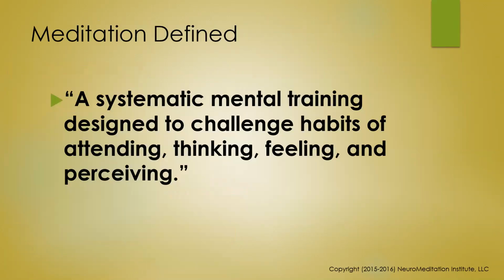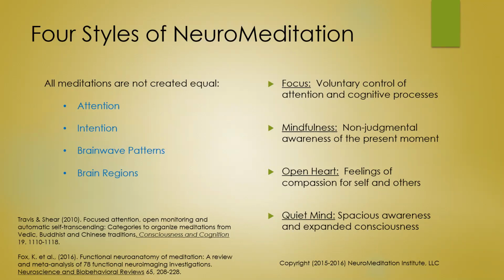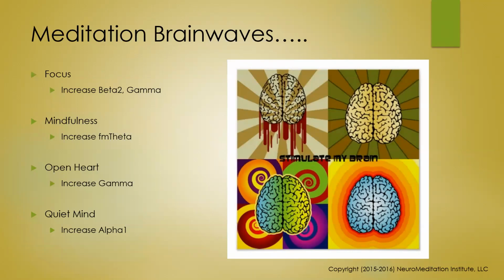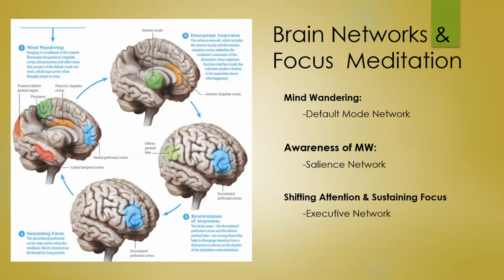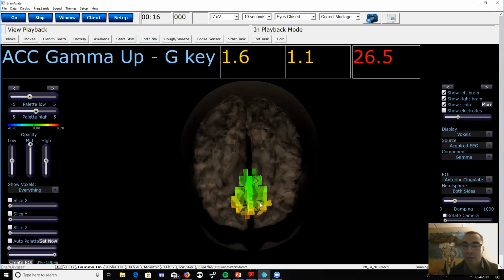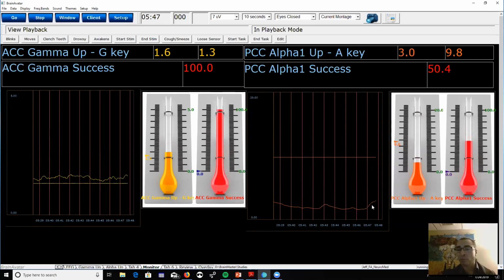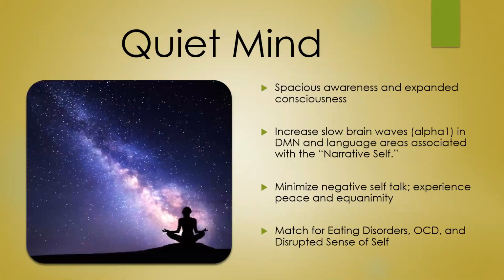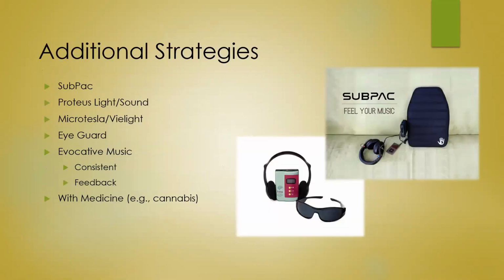Neurofeedback and Mediation Webinar with Dr. Jeff Tarrant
The Institute for EEG Neurofeedback is proud to offer the first Workshop on Neuromeditation in Europe.
The Webinar gives an overview about what Neuromeditation is and how Dr. Tarrant uses it clinically and as a tool of wellbeing and peak performance. The Workshop is all about practice and learning how to use these techiques with own clients and also for ones self.